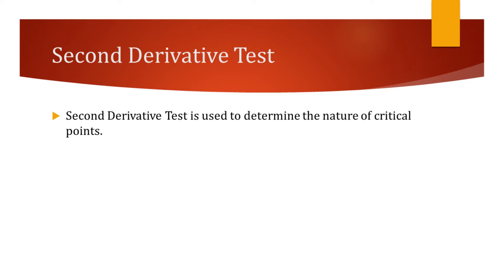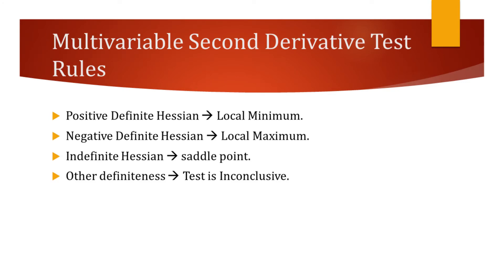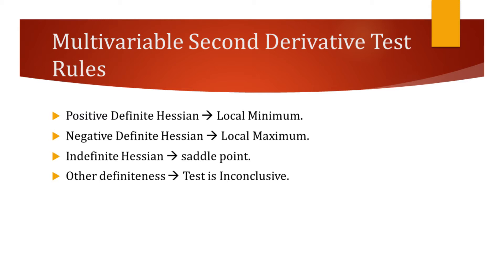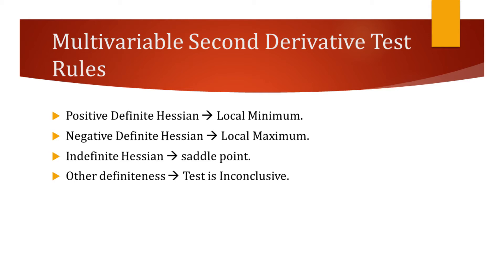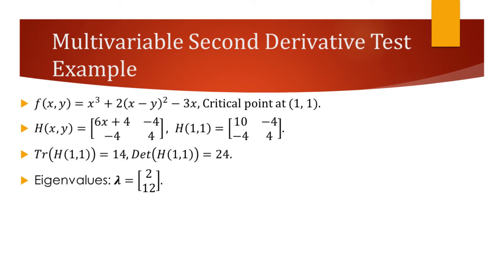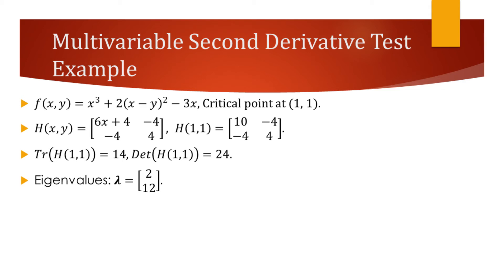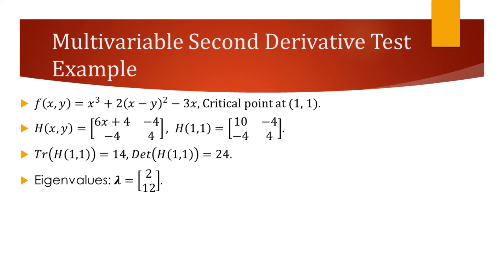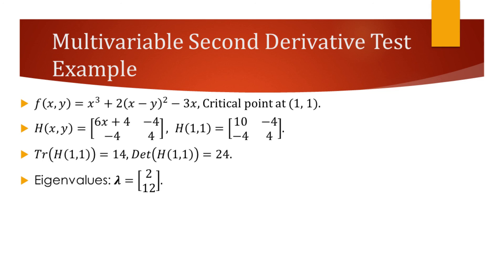Multivariable Second Derivative Test Hessian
Multivariable Second Derivative Test Using a Hessian Matrix.
Multivariable Calculus Second Derivative Test With Hessian.
Voice-over: English(US) - Matthew
Further reading on Second Derivatives: Notes on Second Derivatives (with Answers)